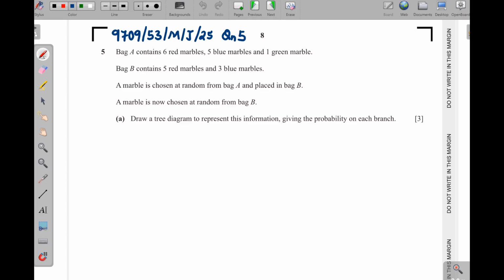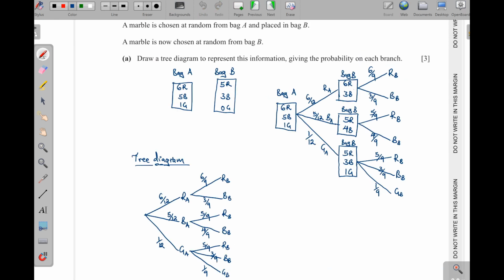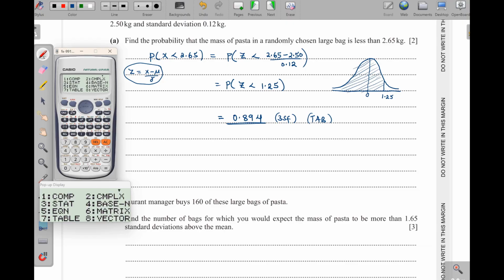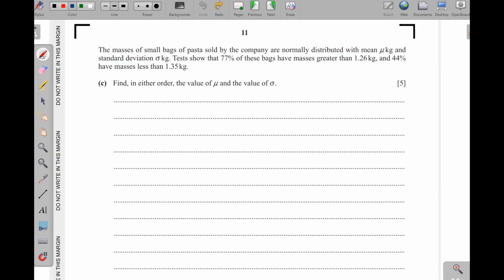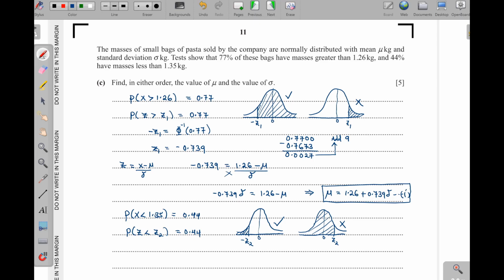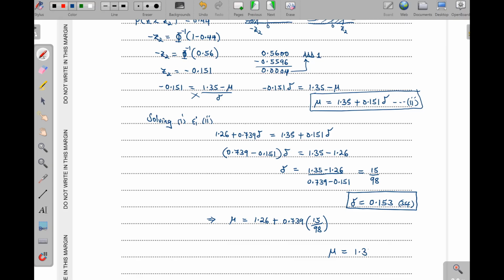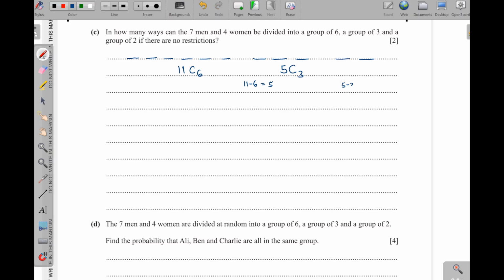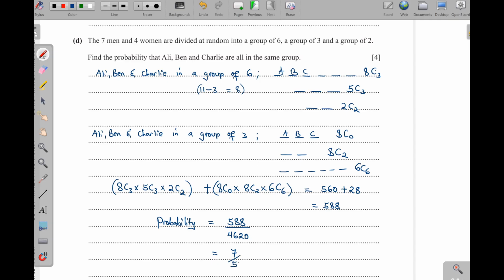9709/53/M/J/25 - MATHEMATICS PROBABILITY & STATISTICS PAPER 53 MAY/JUNE 2025 PART 2 (QNs 5 - 7)